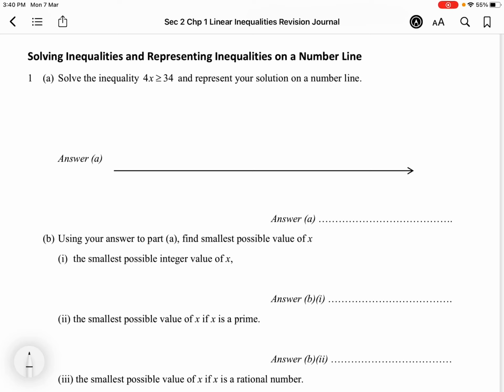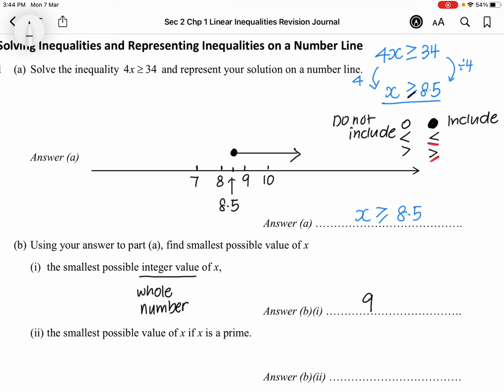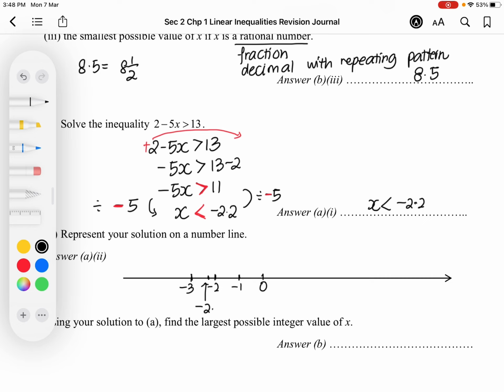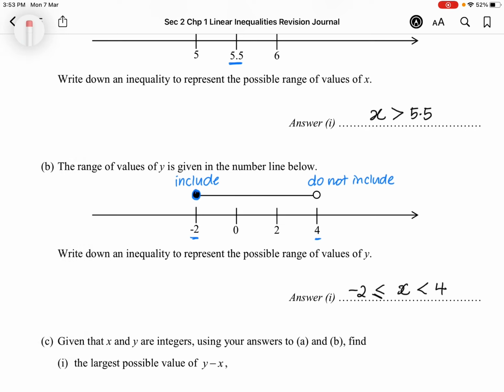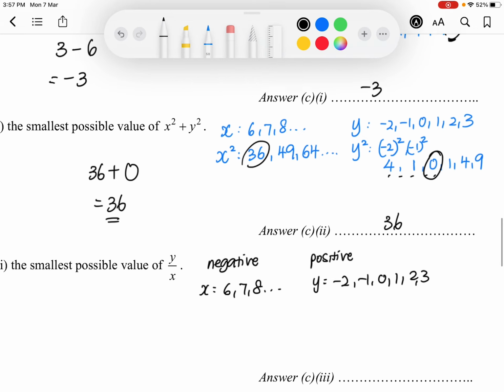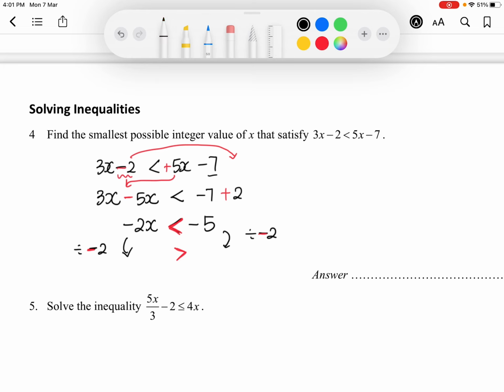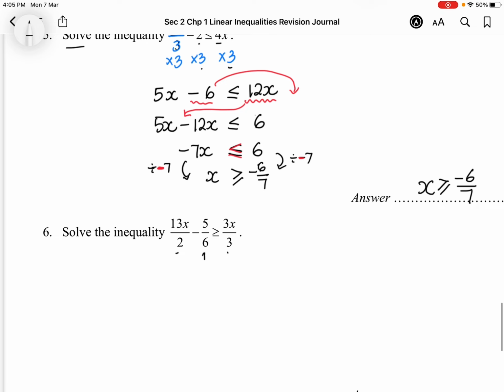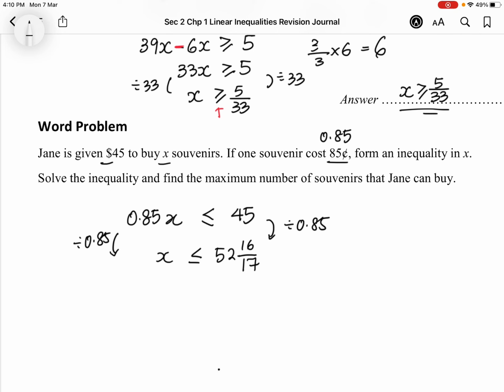Sec 2 Chp 1 Linear Inequalities Revision